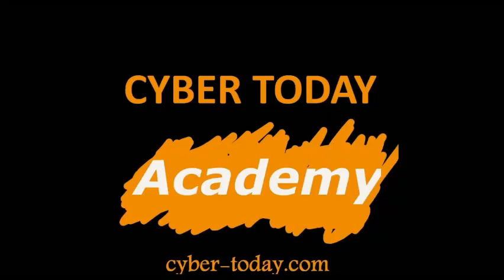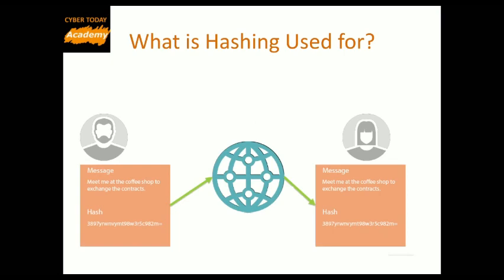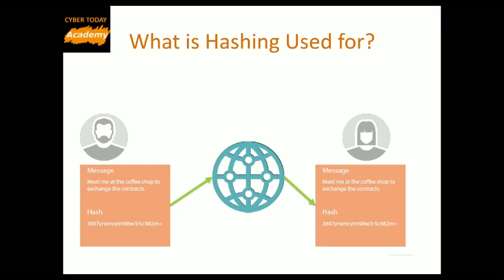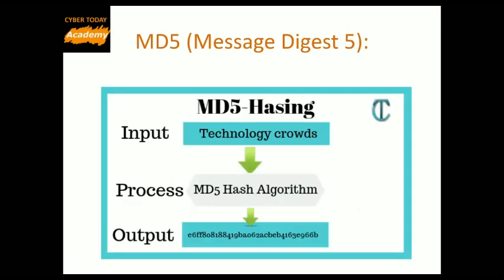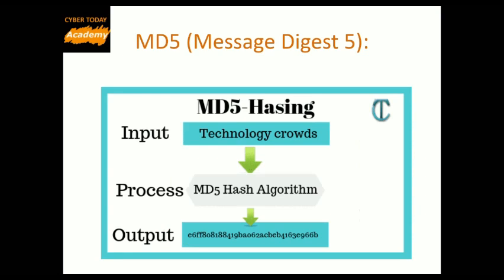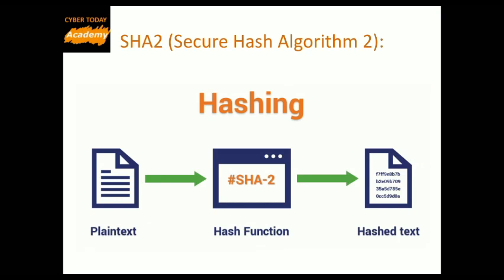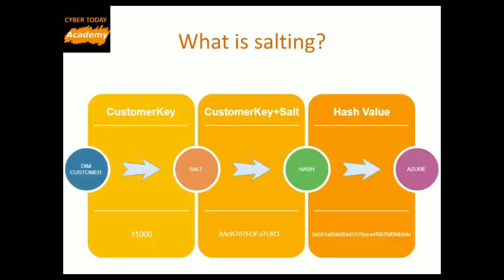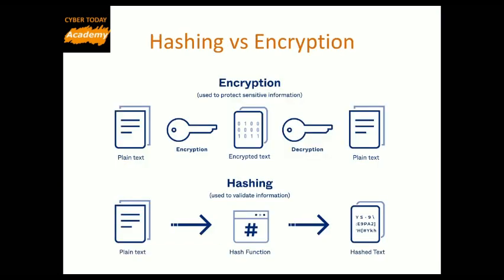CISSP Topics: What is hashing?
In this tutorial we discuss what is hashing, hashing algorithms and hashing is used for.
Topics:
1- What is Hashing?
2- What is Hashing Used for?
3- Hashing Types
4- MD5 (Message Digest 5)
5- SHA2 (Secure Hash Algorithm 2)
6- What is salting?
7- Hashing vs Encryption